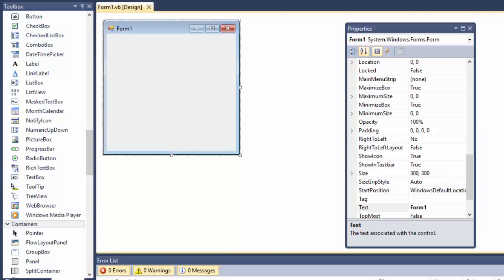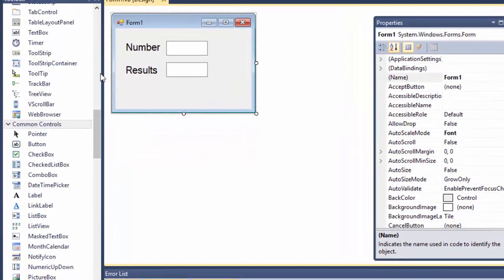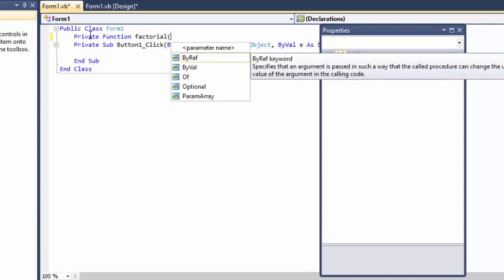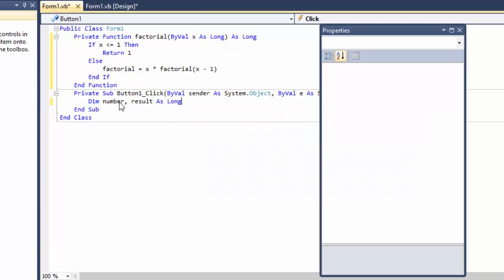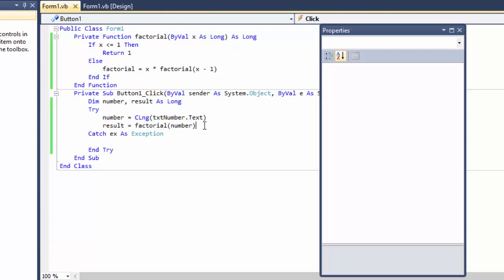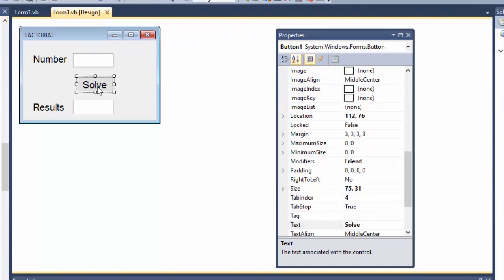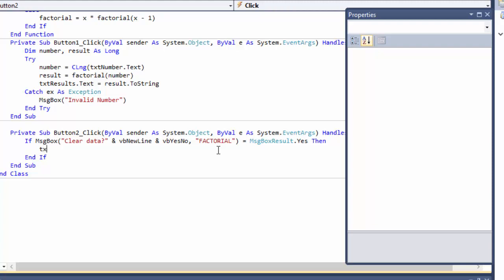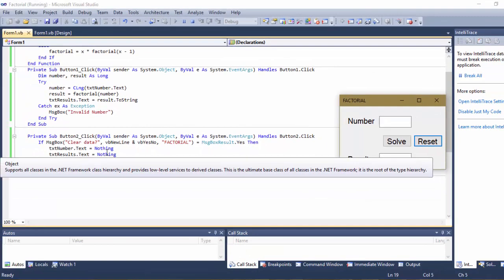Factorial Calculator with VB.Net_SirJayBudu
A new video out for solving the factorial of a numeral.
Still using the Visual Basic programming language.

And watch for another upcoming video used to solve the combination and permutation of numerals and more of statistics including Binomial Distribution, Negative Binomial Distribution and many more.